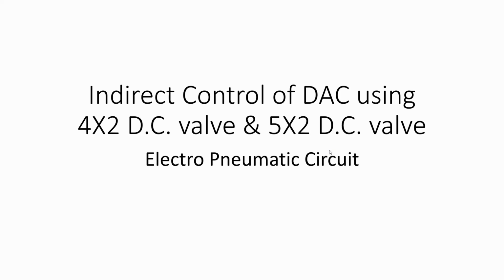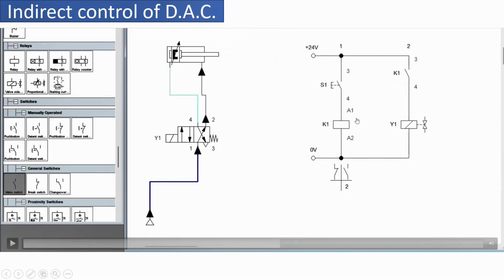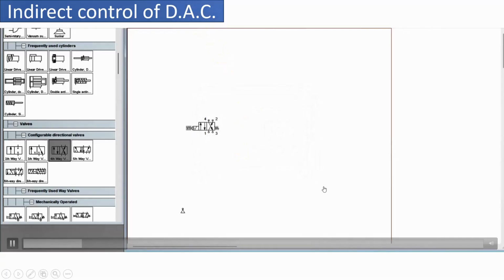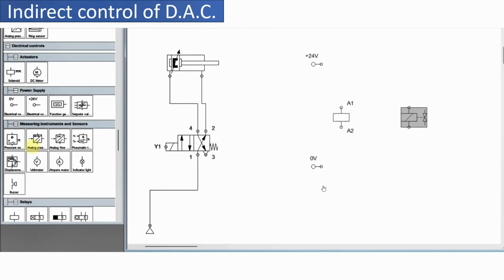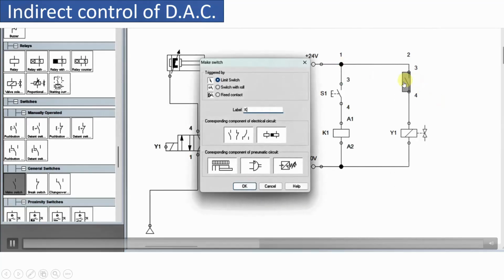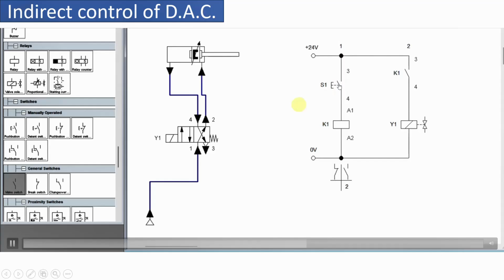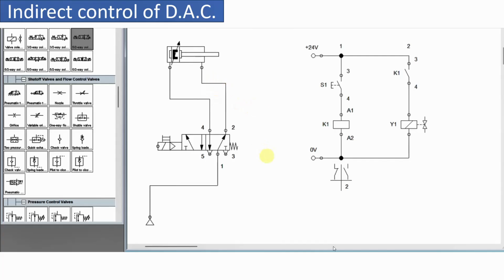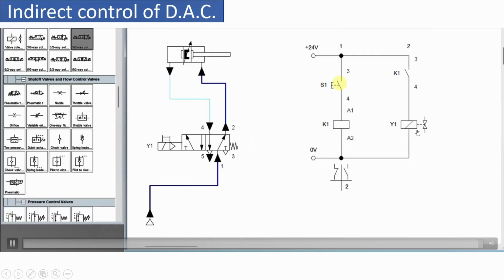Electro Pneumatic circuit Simulation using FESTO FluidSim software - Part 2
This video will explain how to simulate Electro Pneumatic circuit using FESTO FluidSIM software. It explains the drawing of Indirect control of Double Acting Cylinder using 4X2 D.C. valve and 5X2 D.C. valve. The D.C. valves used are solenoid operated and spring controlled D.C. valves.
The solenoid valve is used to operate the left envelope mode of D.C. valve. This will control the forward stoke of the piston.
The right envelope mode is the default mode of the D.C. valve which is spring controlled.
The electric circuit consists of Relay, Pushbutton switch or Start switch , Make up switch and solenoid valve.